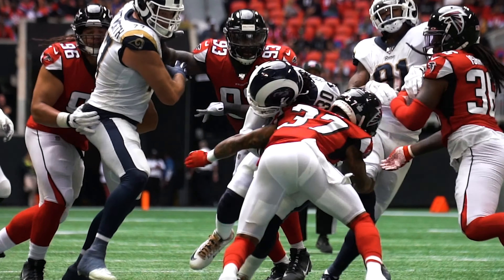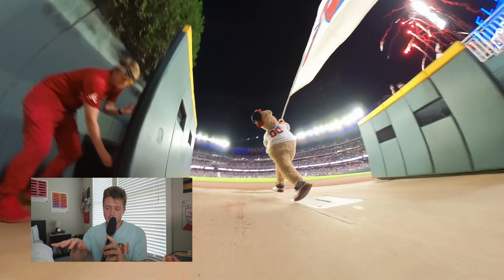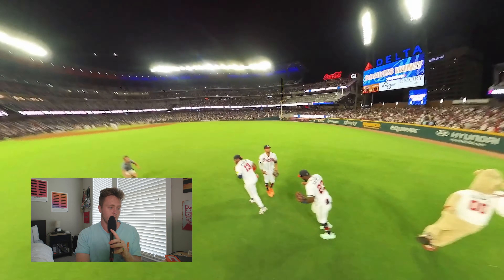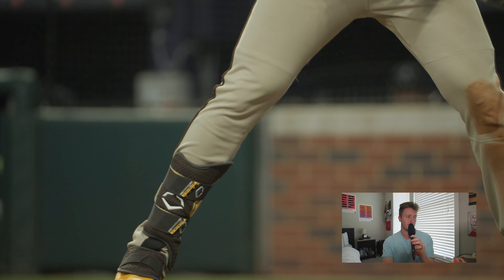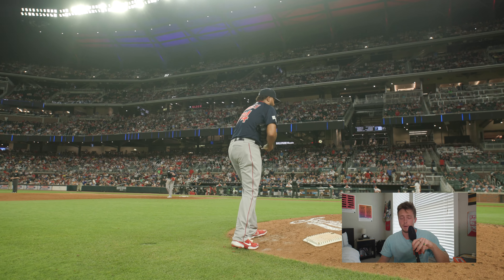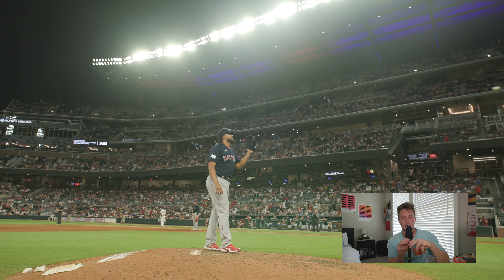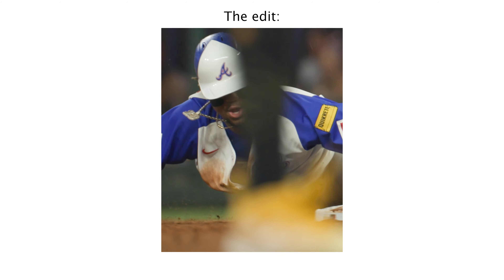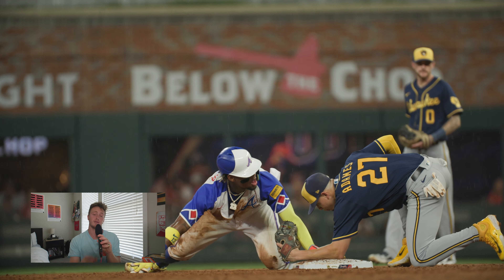BREAKING DOWN my FAVORITE shots from the MLB Season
Welcome back for another video y'all, doing another shot breakdown video of my favorite shots from the season this year!

Thumbnail by Brett Davis